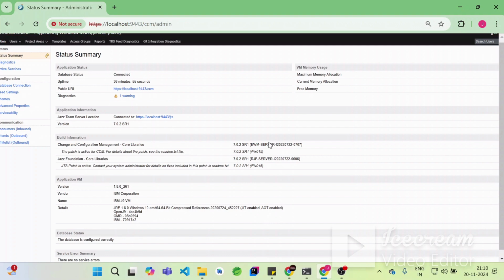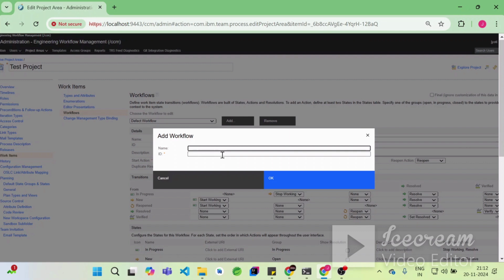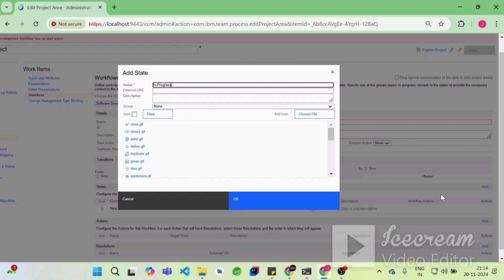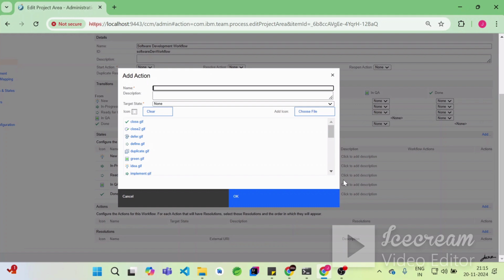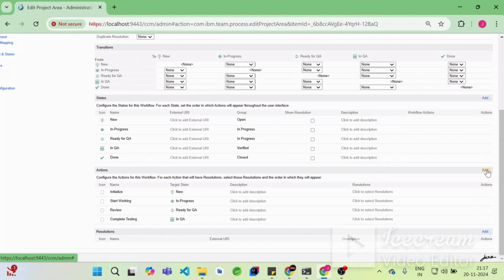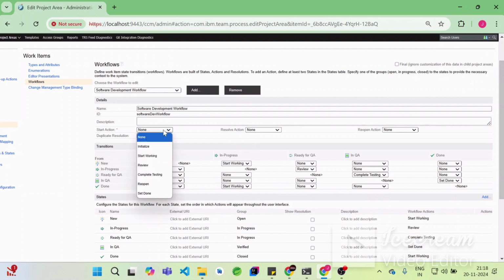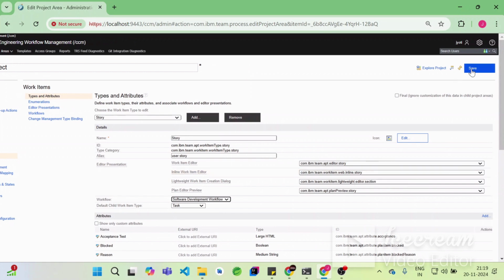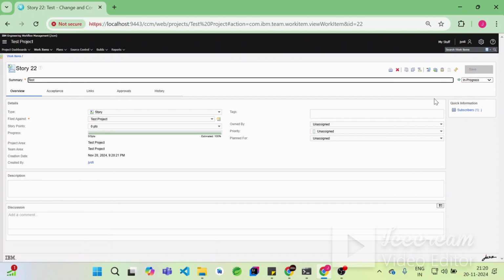IBM RTC/CCM Workflow configuration-Part 2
In this video, I explain how to create workflow states and actions, map them to transitions, configure the workflow, and test it step by step.